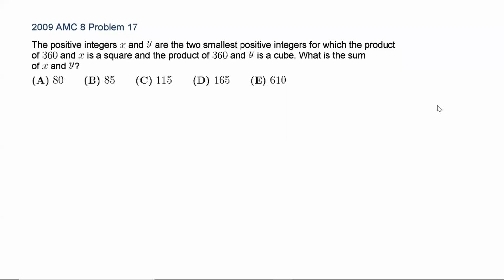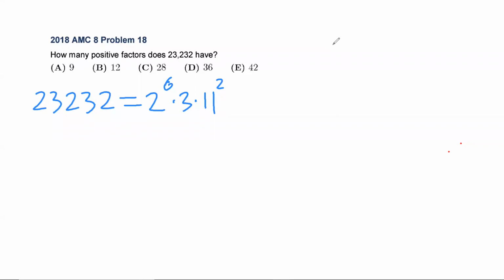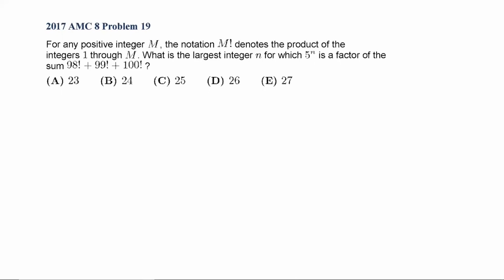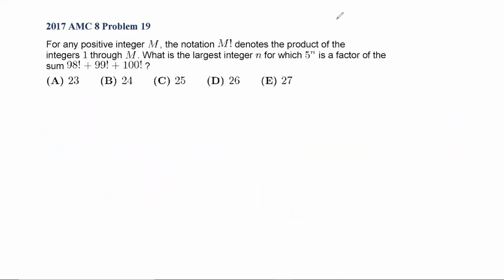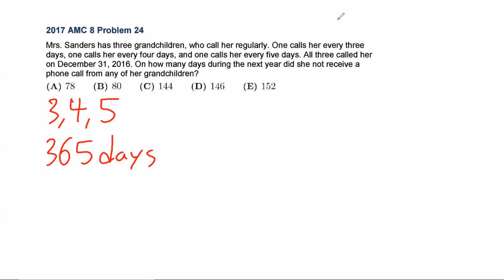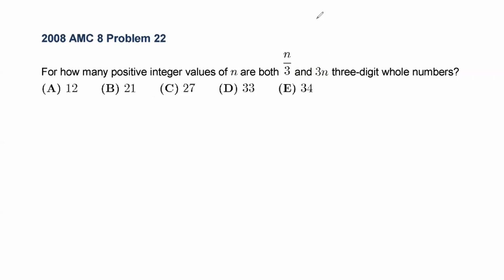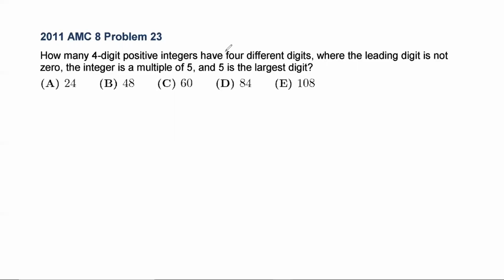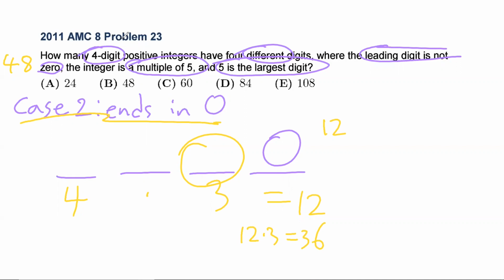Number Theory Problems: Advanced AMC 8 Problem Series 7/8/20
Alphademic Learning tutors Daniel Zhang and Benjamin Liu teach "Number Theory Problems" in their 1st Advanced AMC 8 Problem Series class.